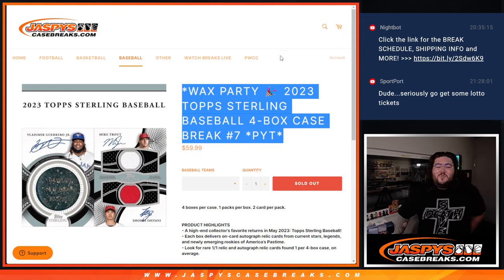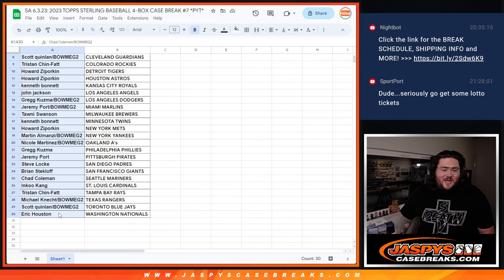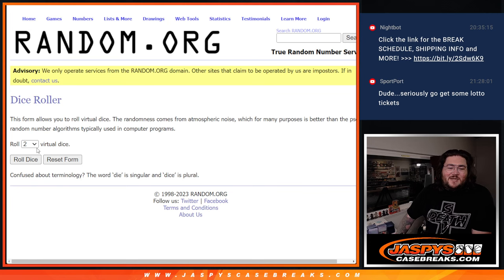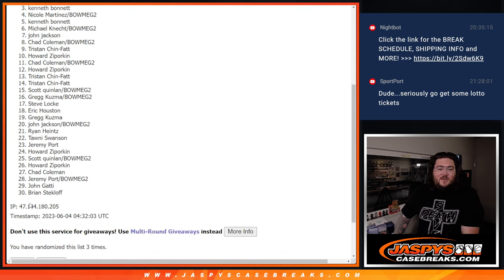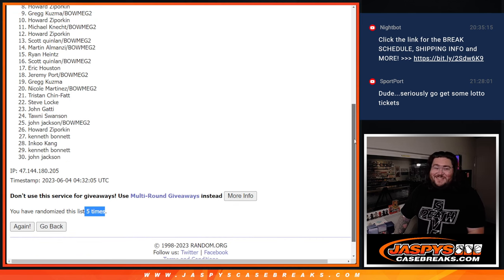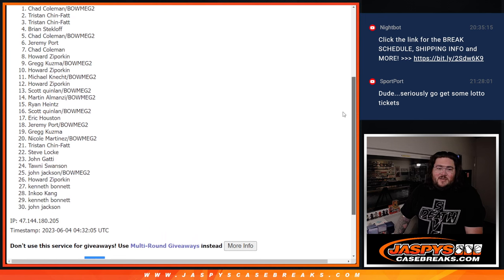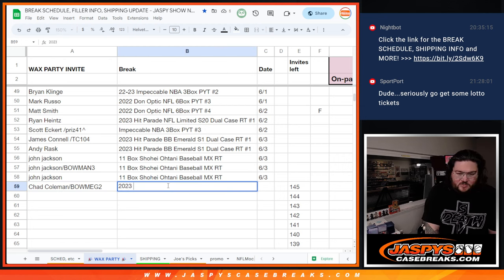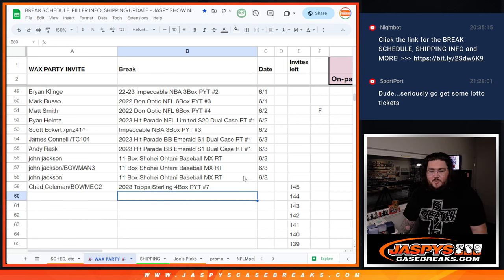~PART 2~ SA 6.3.23: 2023 TOPPS STERLING BASEBALL 4-BOX CASE BREAK #7 *PYT*